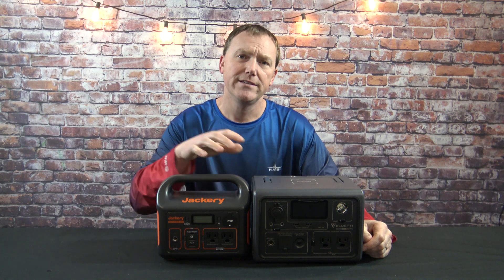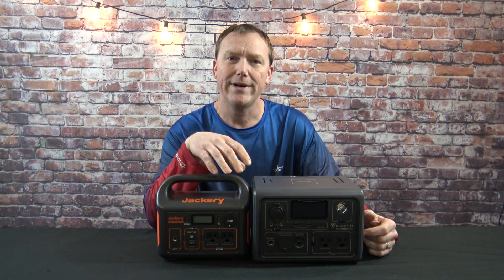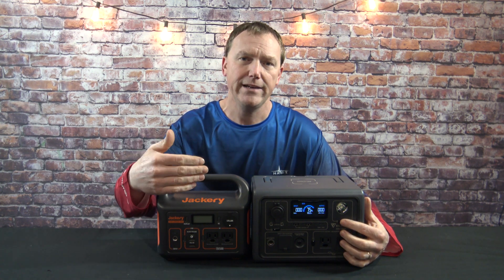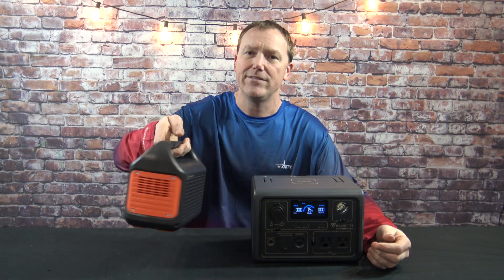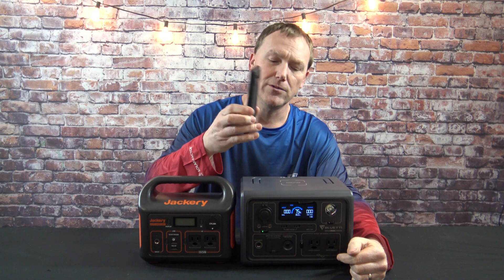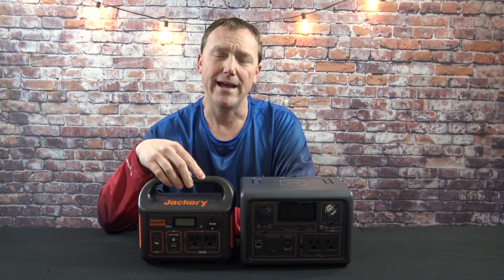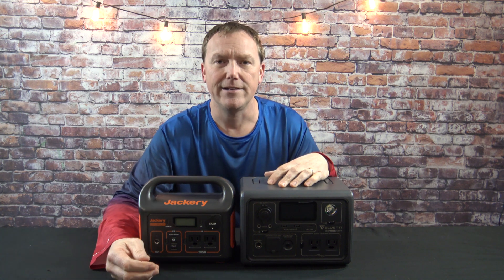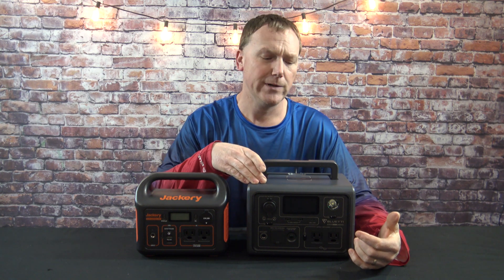Jackery AND Bluetti Portable Power Stations Compared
This video will help decide which one is right for you